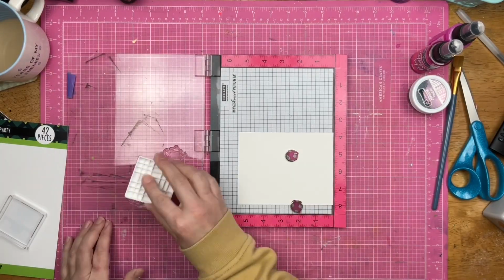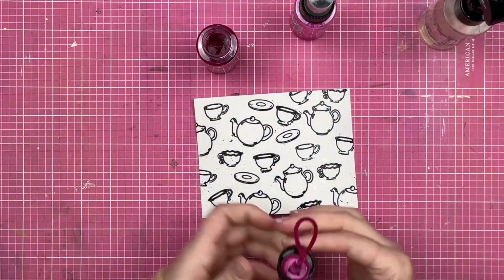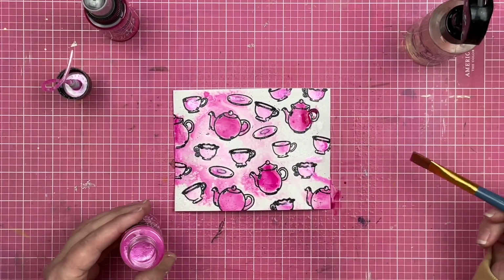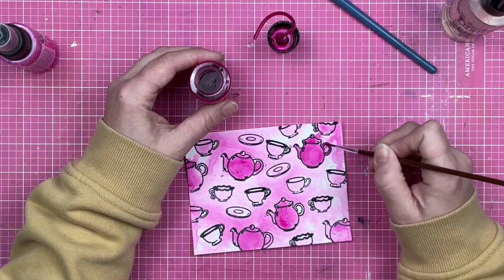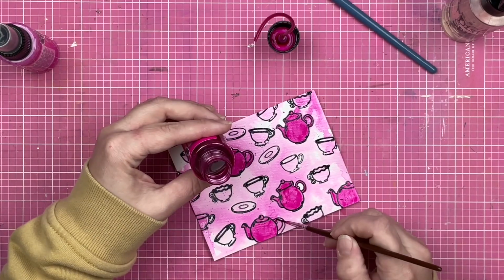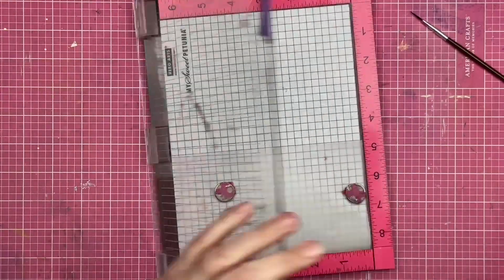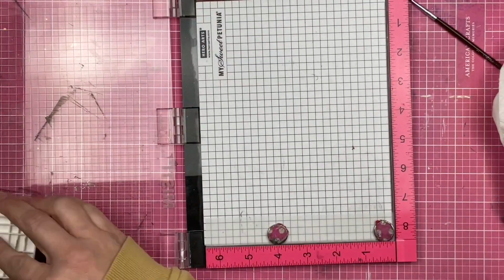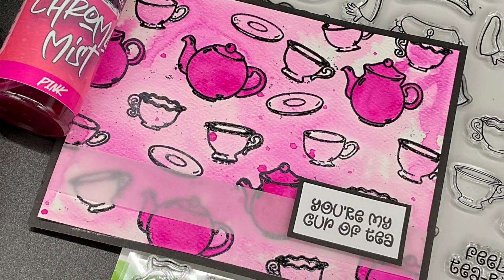Card Process: You're My Cup of Tea // Messy Card!